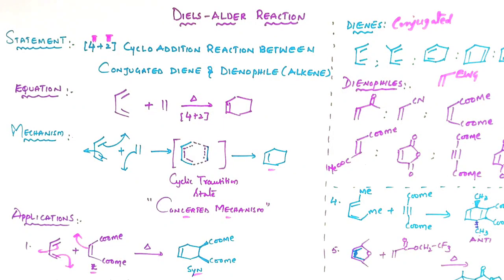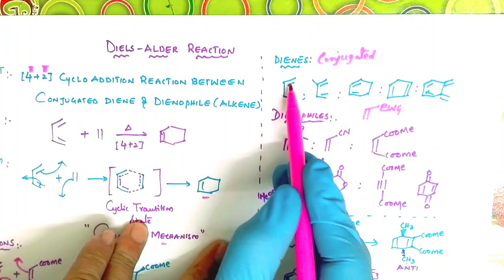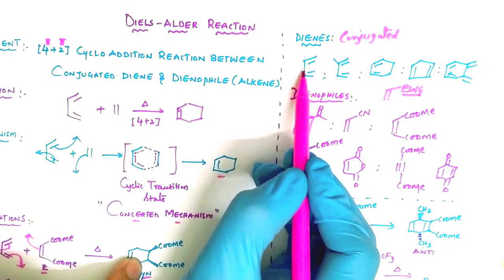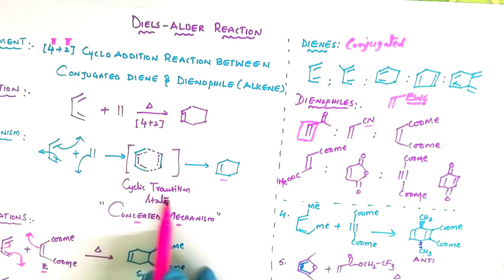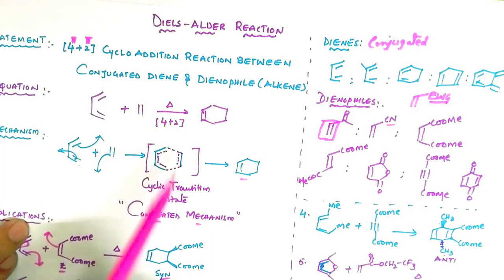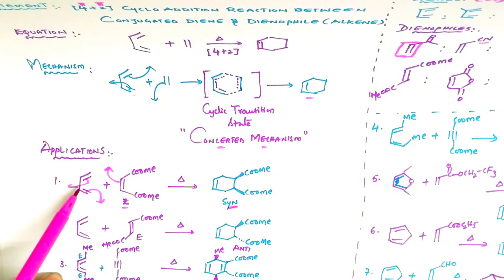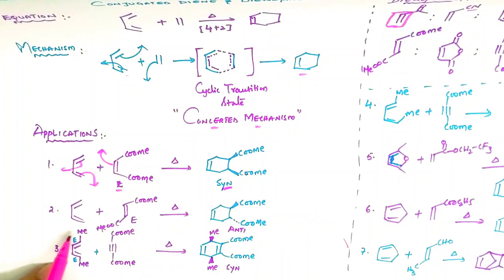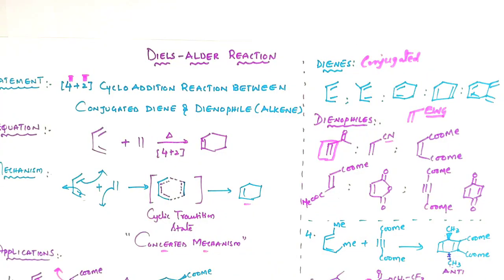Lecture 50 I Diels-Alder Reaction I Name Reactions I Organic Chemistry